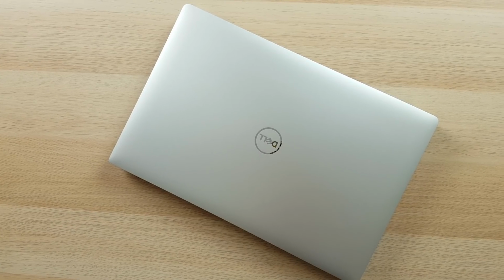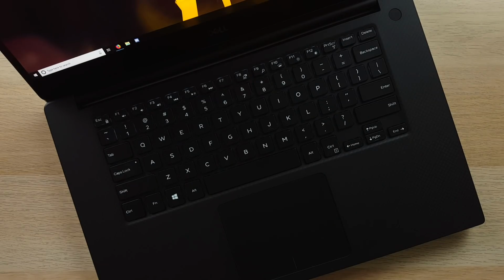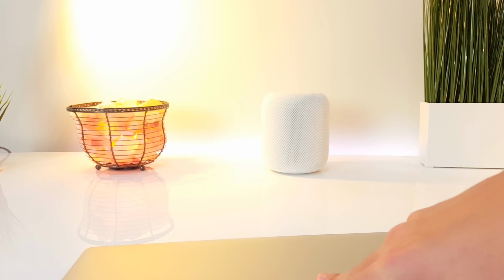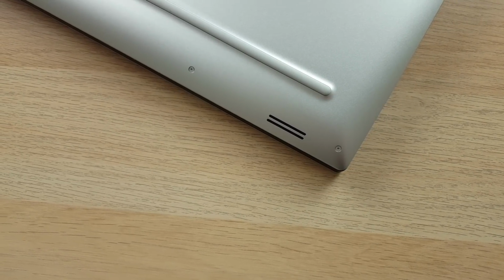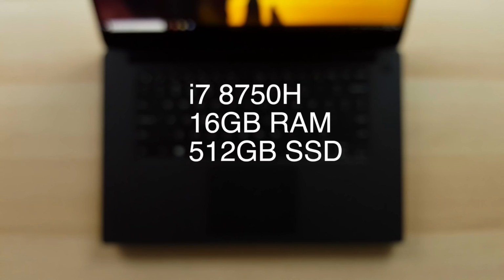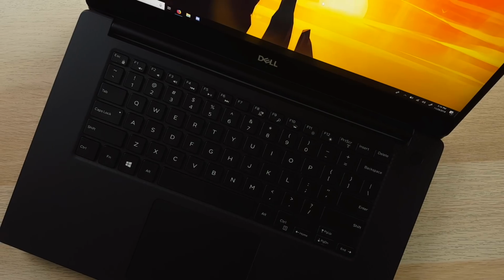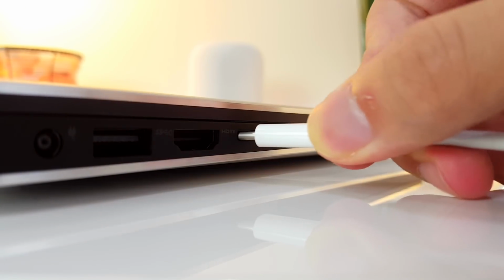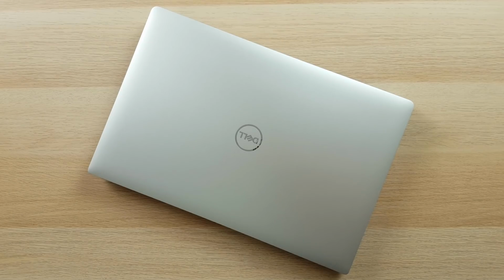Dell XPS 15 (9570) Review - Almost Perfect!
Infinity Labs review of the Dell XPS 15 9570 with a GTX 1050 Ti!